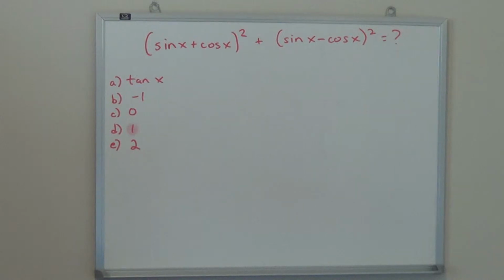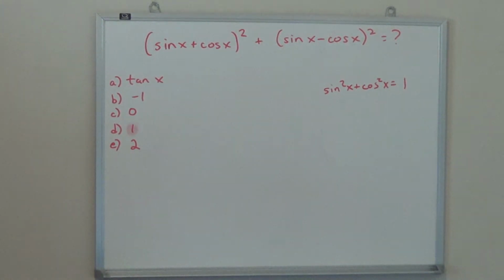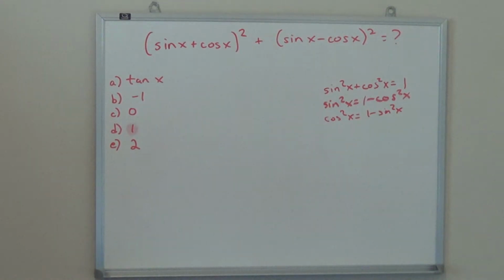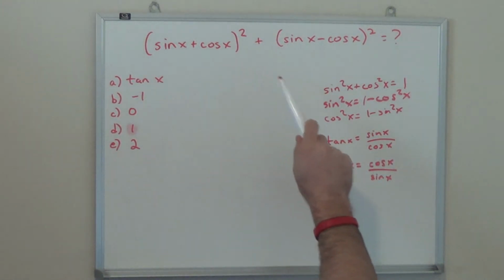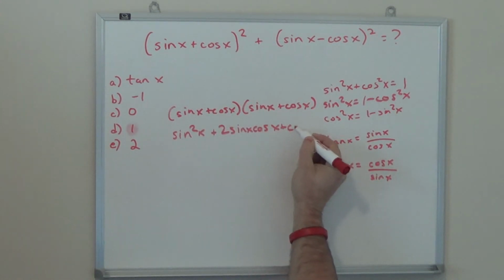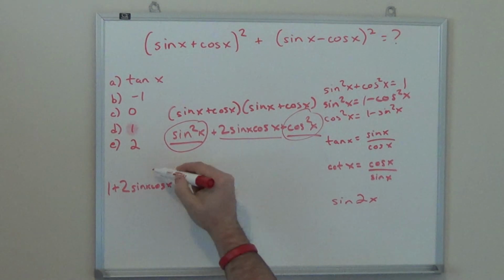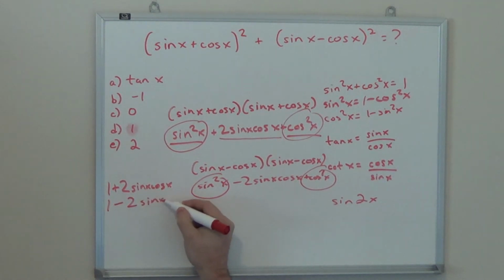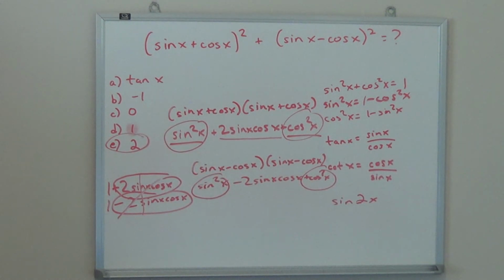SAT/ACT Question of the day 3/18